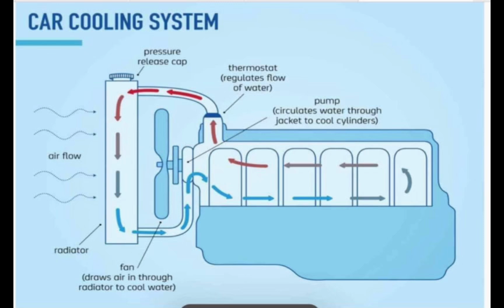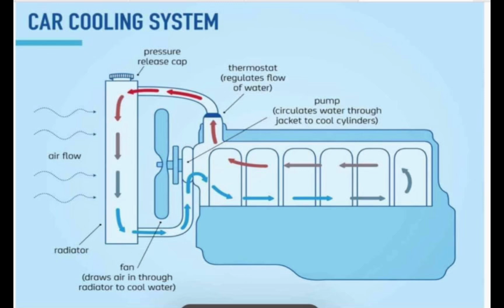Car Cooling systems 🚙💨